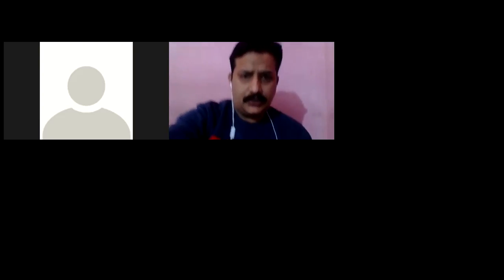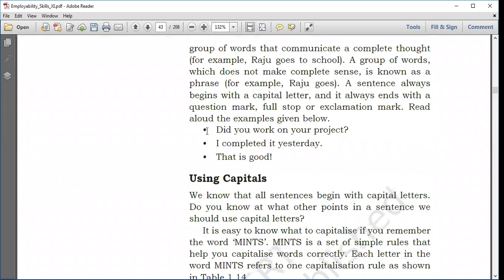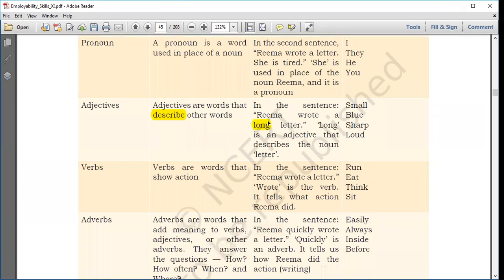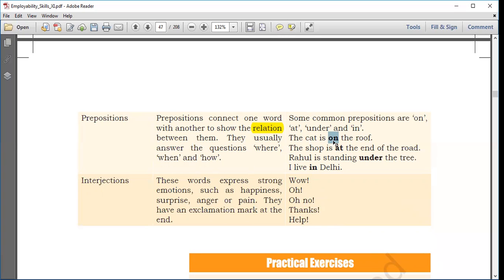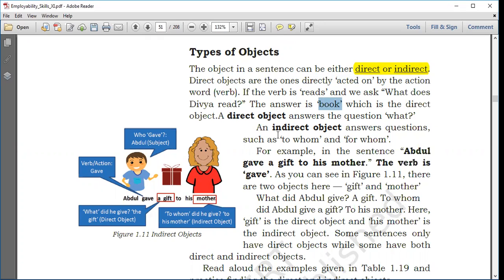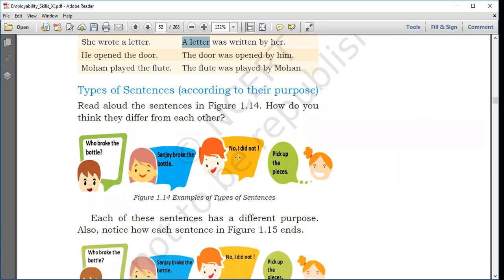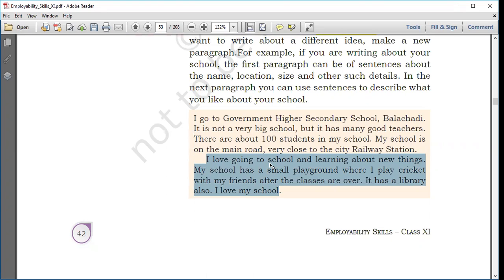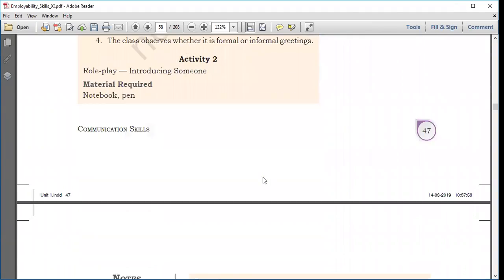Grade XI Information Technology (802 Code) Employability Skills Part 3